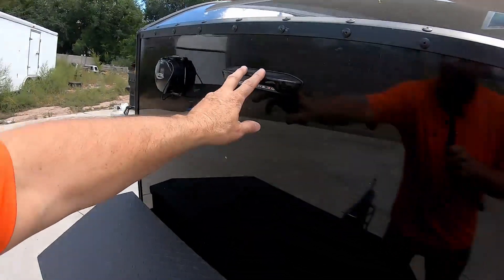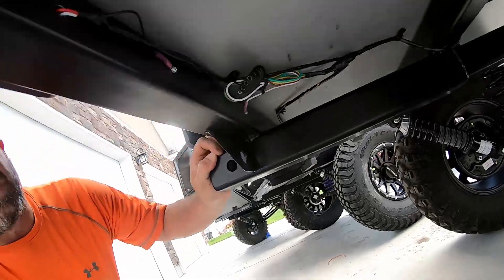Overland trailer, with a punch. UTV camping trailer, overland camping. Tiny campers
Here is a one take video of the new version 3 of my overland camp trailers.  they are light weight overland trailers designed to be pulled with a UTV.  These DIY overlanding trailers are set up, lights all around, independent suspension and enough power to run for weeks if not for ever.